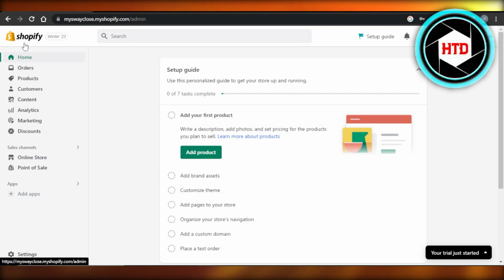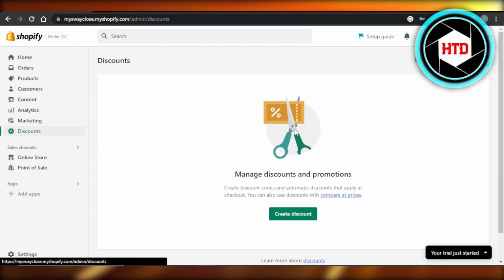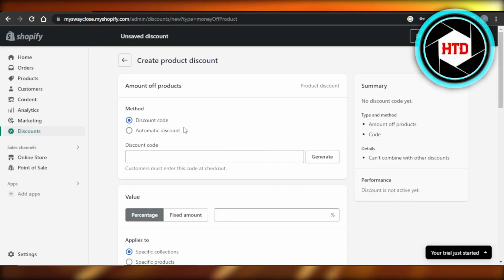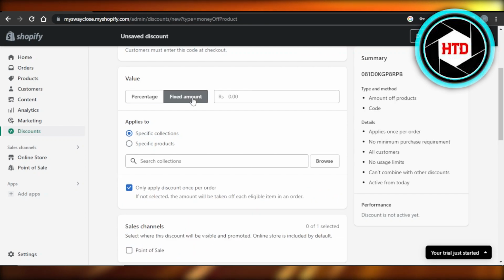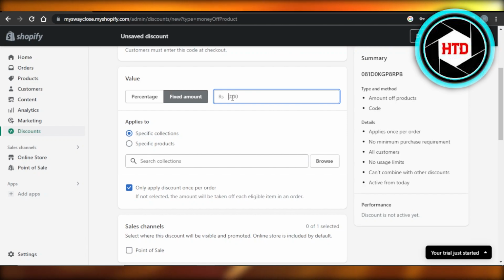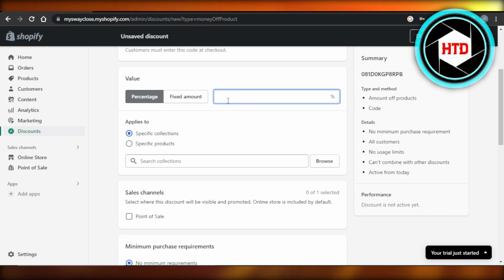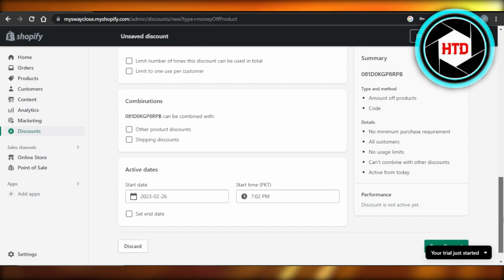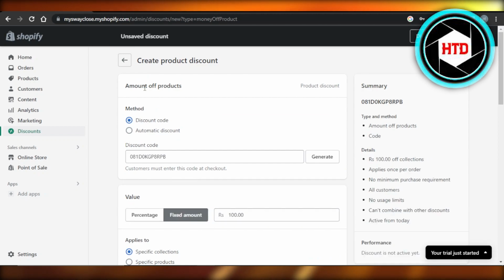How To Add Discount Price On Shopify (2025)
Learn How To Add Discount Price On Shopify. It is really easy to do and learn to do it in just a few minutes by following this super helpful tutorial to get a better understanding of everything.